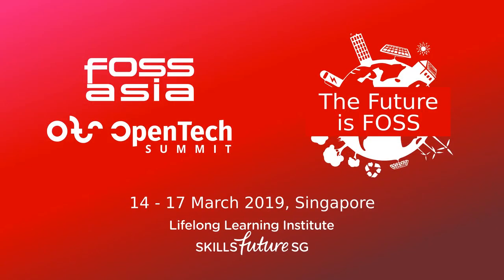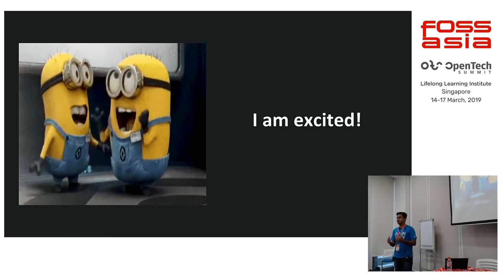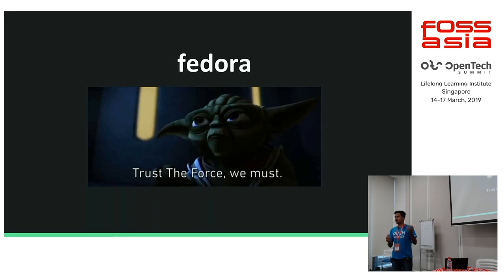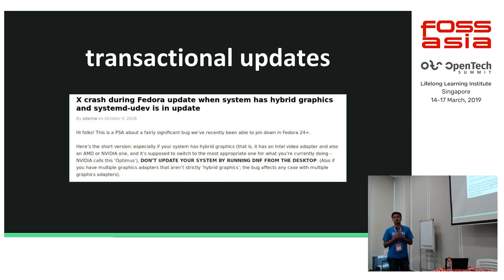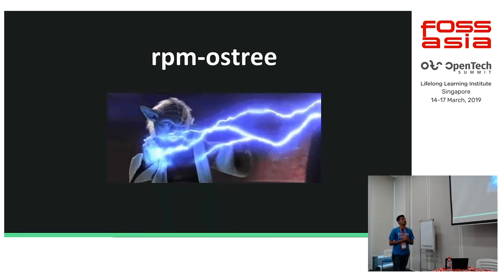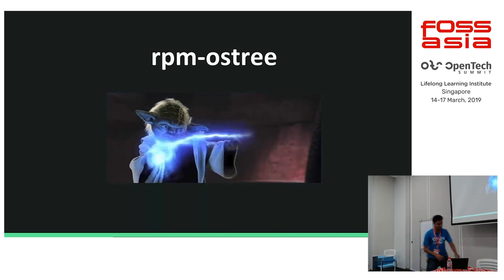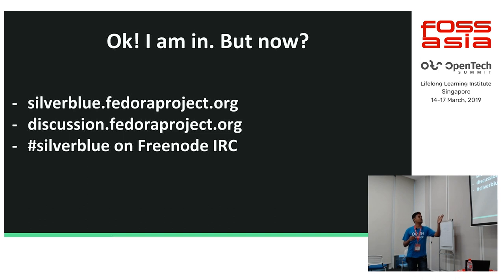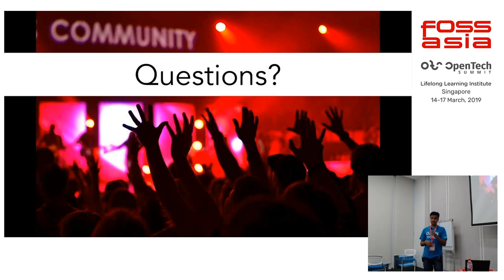Containerize your Primary Workstation! - Fedora Silverblue by Sayan Chowdhury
17 March 2019 13:30, Training Room 2-2

Fedora Silverblue is an immutable desktop operating system. Aiming at good support for container-focused workflows, this variant of Fedora Workstation targets developer communities.Fedora Silverblue unleashes the power of rpm-ostree to reap you the benefits over traditional distros. The use of rpm-ostree for the coreOS brings fully atomic upgrades, easy rollbacks and workflows that are familiar from OSTree-based servers. An OS image that is composed on the server side allows for testing the exact bits before they reach client systems, leading to more reliable updates.Moving desktop applications into Flatpak brings stronger isolation and solves longstanding issues with using yum/dnf for desktop applications, such as the fact that upgrading deletes the files underneath the running application and often breaks it.Through this talk, I'll demo on how I've been using Fedora Silverblue as my primary workstation, and you could too!